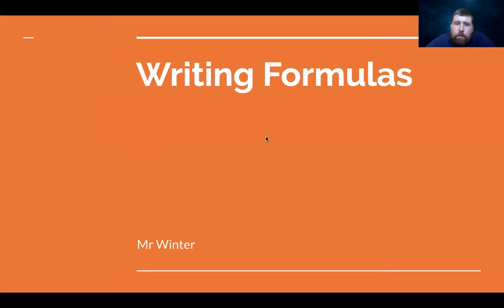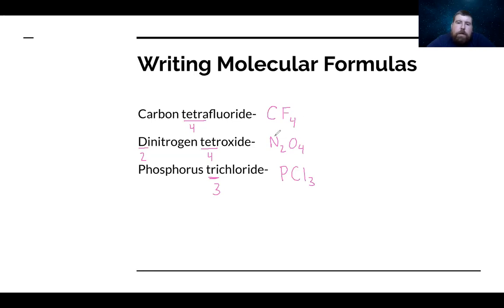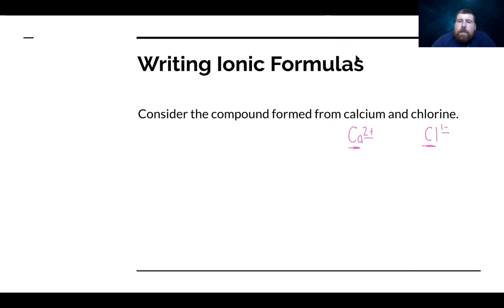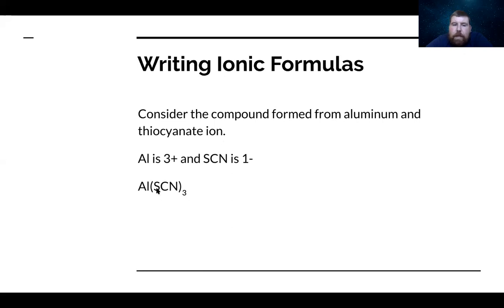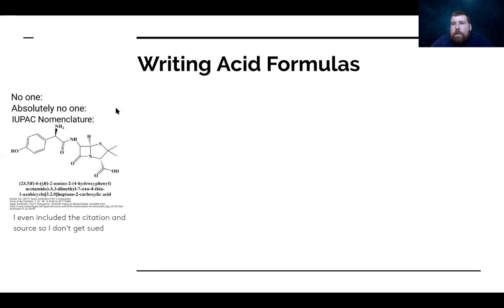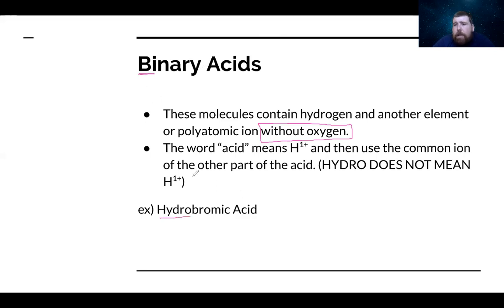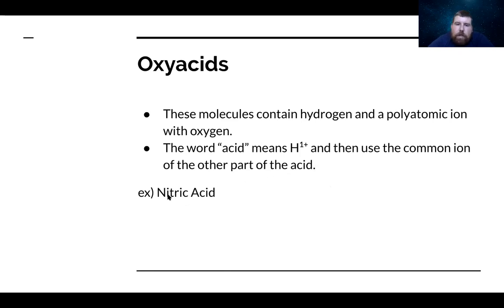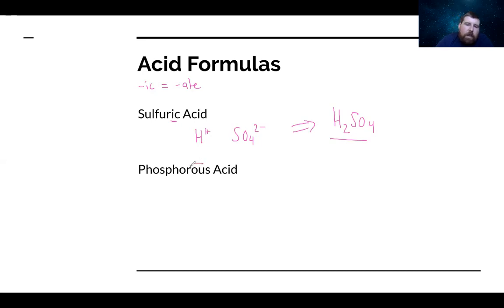AP Chemistry Videos- Writing Formulas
This video discusses writing formulas for molecules, ionic compounds, and acids.